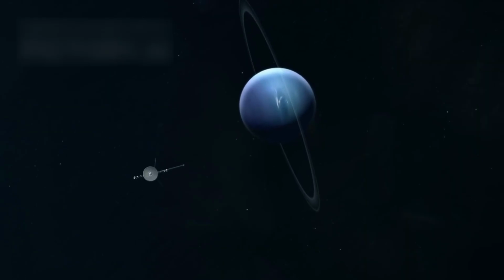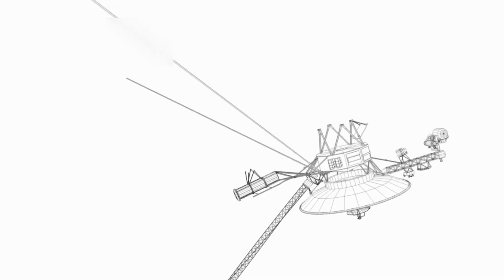NASA WARNS: Voyager 1 Has Just Uncovered an IMPOSSIBLE Discovery After 45 Years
After 45 years drifting through the cold void of interstellar space, NASA’s Voyager 1 probe has stunned scientists with a discovery once thought impossible. Beyond the protective bubble of our solar system, Voyager 1 has detected mysterious fluctuations in the interstellar plasma — patterns that suggest unknown forces are influencing space far beyond what existing physics can explain. This anomaly challenges decades of assumptions about the deep-space environment and has opened a new frontier in astrophysical research.

The spacecraft, launched in 1977 and now over 15 billion miles from Earth, continues to transmit data despite its aging systems. Its latest signals reveal a rhythmic pulsing in the plasma density that appears too structured to be random, raising theories of hidden forces, exotic particles, or even a galactic phenomenon yet to be understood. Scientists are reexamining long-held beliefs about interstellar space as Voyager 1 proves it's far from finished in its scientific journey.

NASA officials have called this the most baffling data in the mission’s history. The implications stretch beyond astronomy—this could redefine humanity’s understanding of energy, gravity, and the boundaries of the known universe. Some experts are even speculating whether the phenomenon could be the echo of ancient cosmic events or signatures of something more advanced.

As the world watches in awe, Voyager 1 continues its silent odyssey into the great unknown, leaving behind more questions than answers. The impossible has become real, and NASA’s oldest active mission might just be our first glimpse into an unseen dimension of the cosmos.